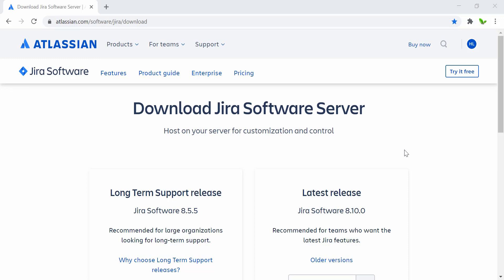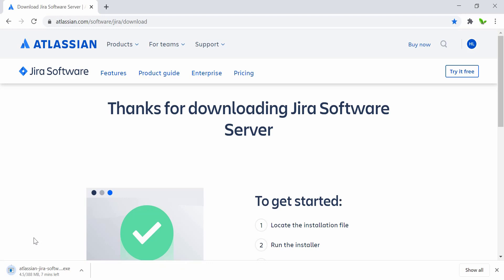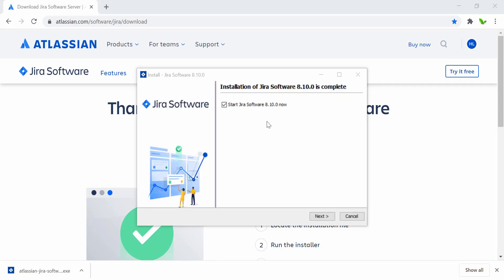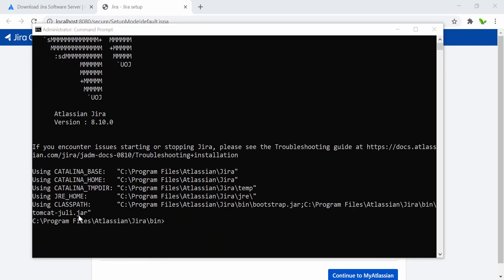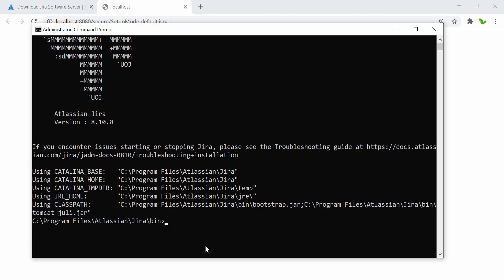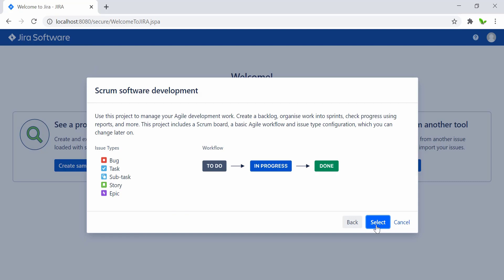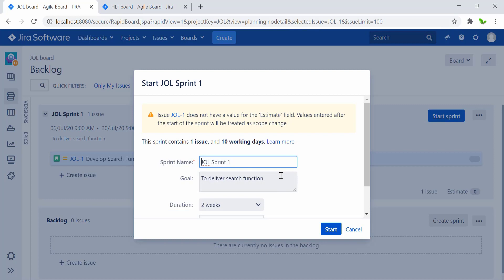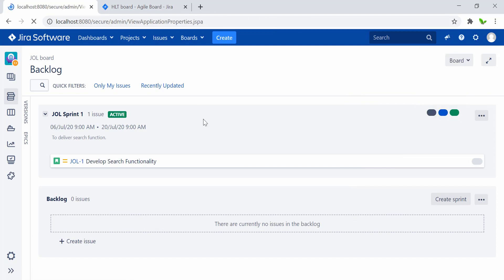How to Install JIRA Software Server on Windows | JIRA Tutorial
In this video, I will show you how to install Jira Software Server locally on Windows. Grab your popcorn and enjoy the video! Also, apologies for the buzzing noise.

00:00 Introduction to JIRA Server
01:49 Install JIRA Software Server
03:37 Start JIRA server up manually
08:48 Comparing between JIRA Cloud and JIRA Server

COVID-19 Live Now URL